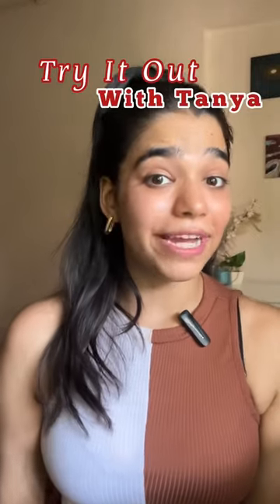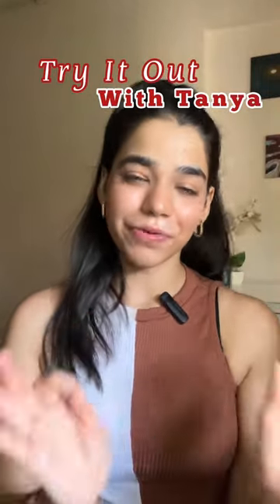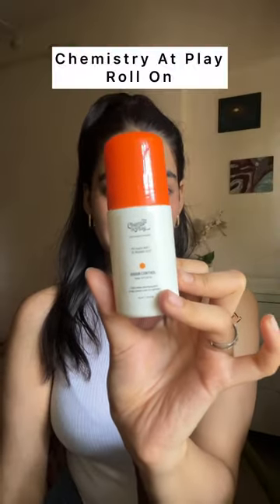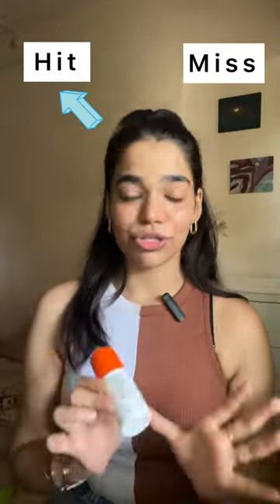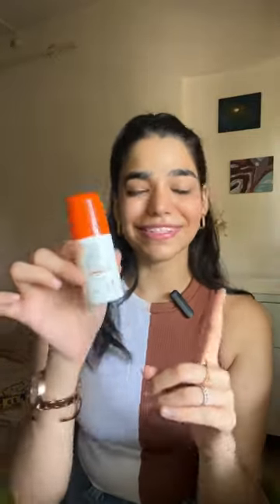Trying The Viral Chemistry At Play Roll On